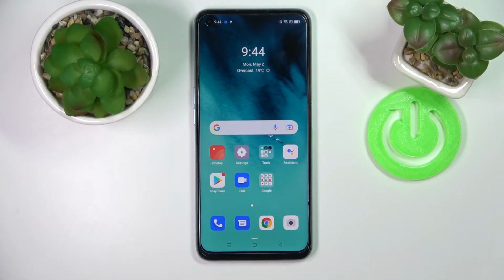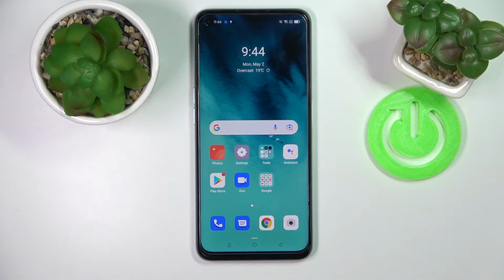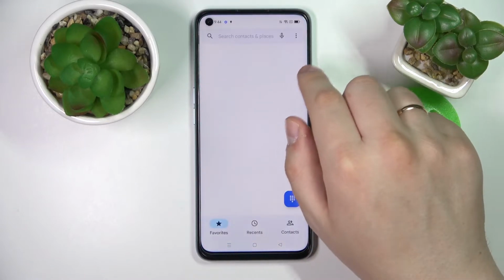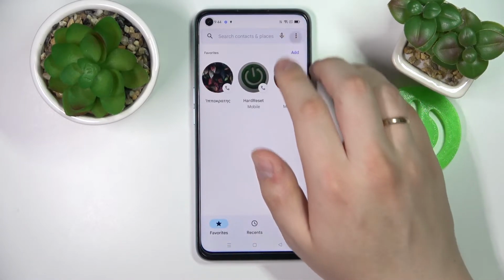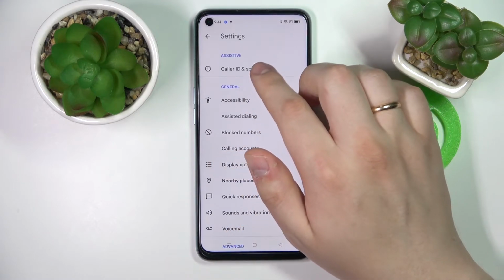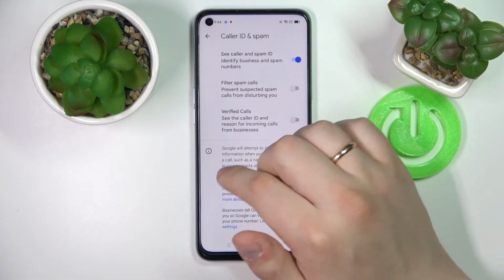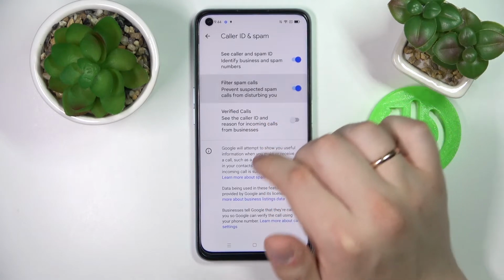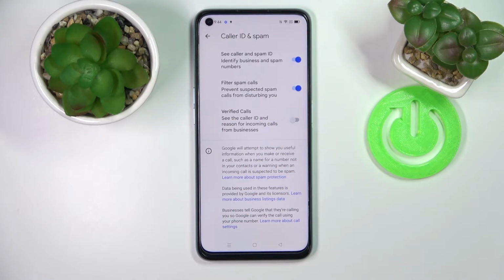How to Block All Spam & Robo Calls on OPPO A96 / Block spam numbers on OPPO A54s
Follow all steps to block all annoying calls in your OPPO A96 device.

How to Turn Off All Spam & Robo Calls in OPPO A96? How to Remove All Spam & Robo Calls in OPPO A96?